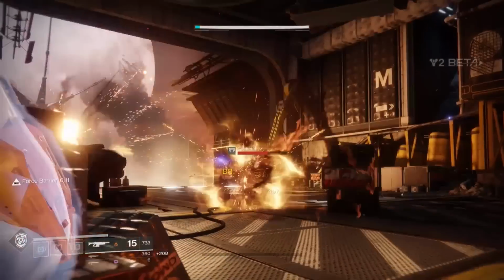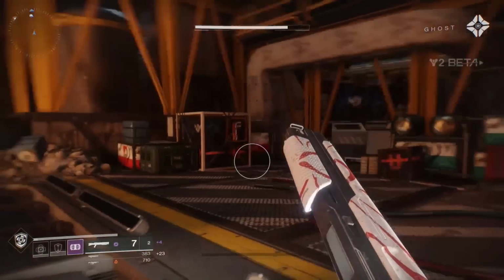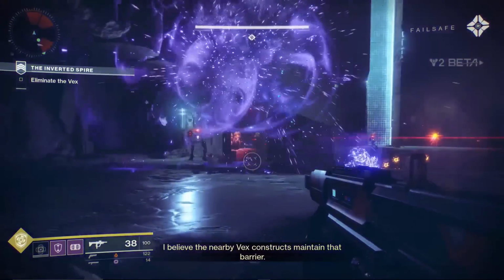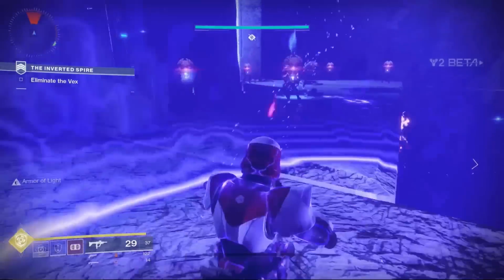Datto's Destiny 2 Beta First Impressions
Beta is here!  It's also really, really brief.  Nothing like the Destiny 1 beta.  But people spammed for my thoughts, so here they are.

Overall, the Destiny 2 beta is more of a stress test than an actual beta test of the game (like most betas are).  Bungie is probably looking for some level of feedback on some things, but it's much more likely that Bungie is trying to test server loads more than they're testing strike and gameplay elements.